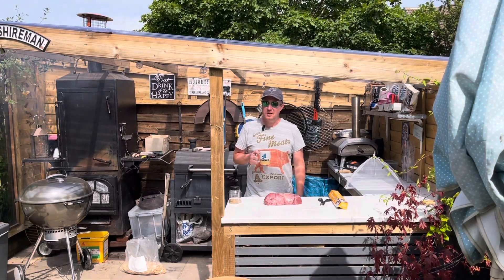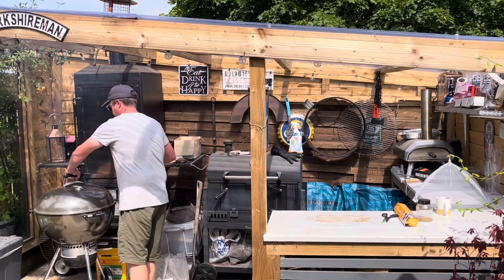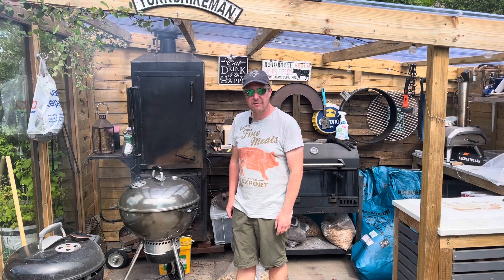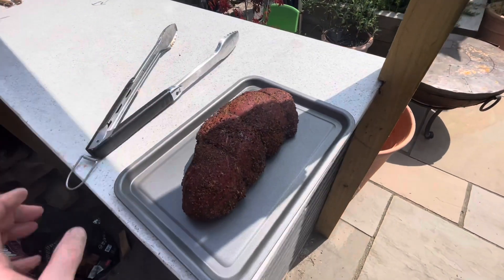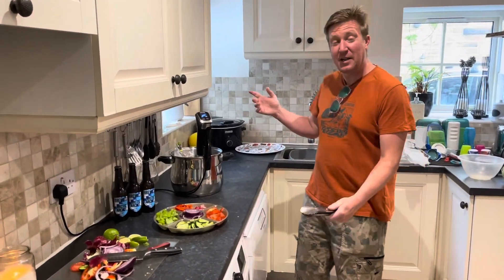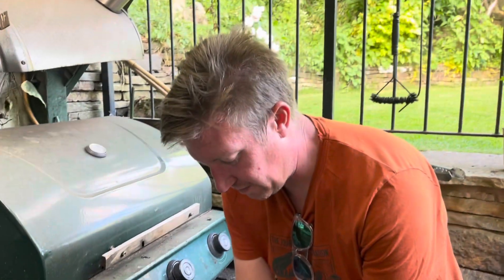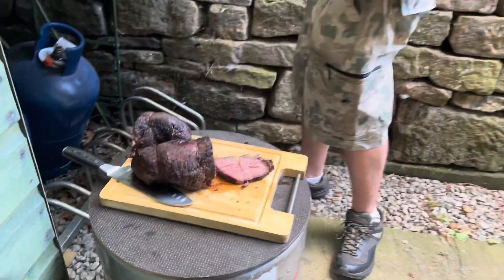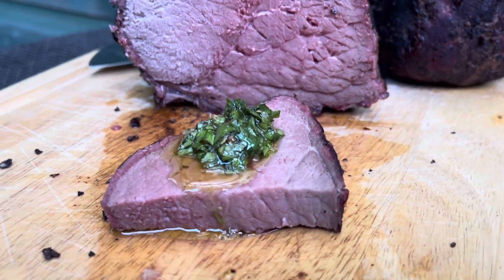Triple Cooked Beef! Amazing smoked yet medium roast joint. Game changer!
So, I had an idea to smoke, then sous vide, then grill a topside of beef…
Most recipes call for the sous vide step first, followed by a smoke, but meat doesn’t take on the smoke as well once it’s cooked.
So I thought I’d do it differently.
This was epic. Perfectly smoked, perfectly cooked to medium, this finished on a grill.

Ingredients:
Joint of beef. I used a topside, but any would do fine I reckon.
SPG rub (salt, pepper & garlic in roughly equal measures)